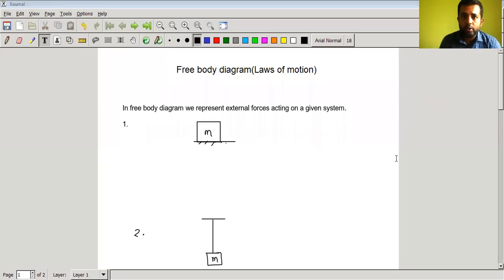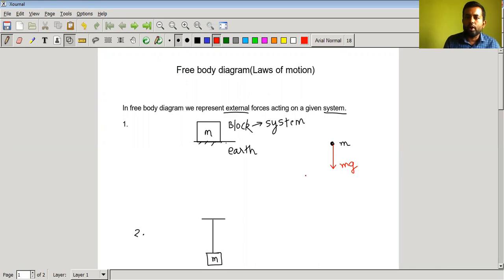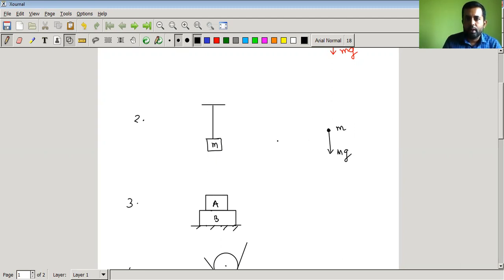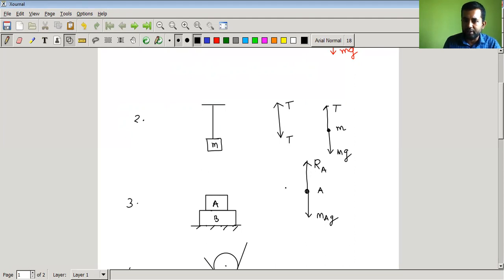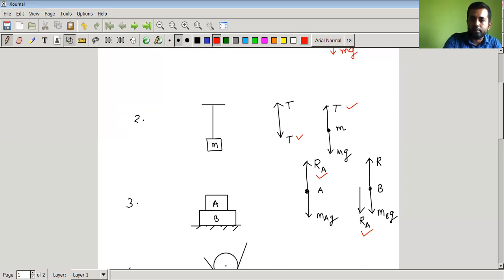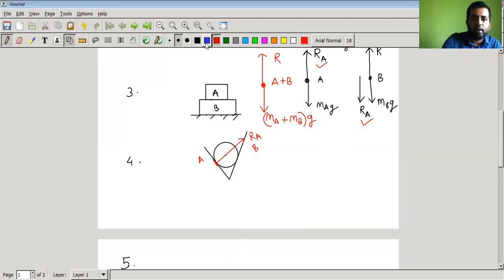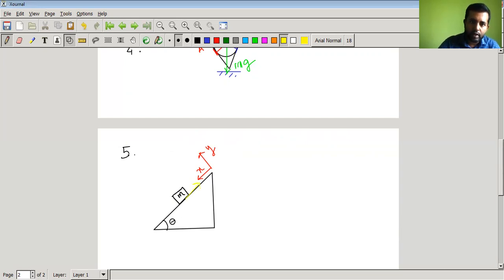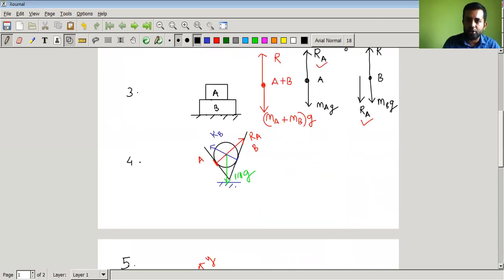Free body diagram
In this video, you will learn about external forces acting on a system and its free body diagram